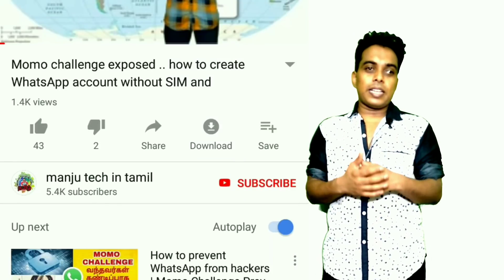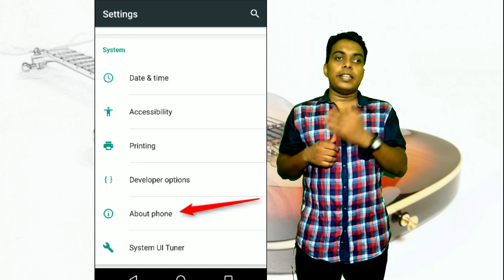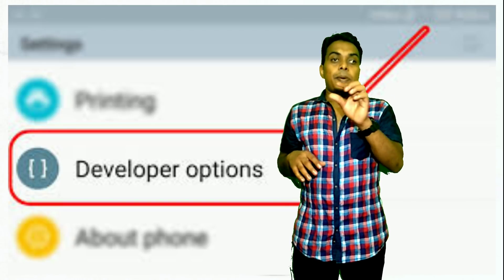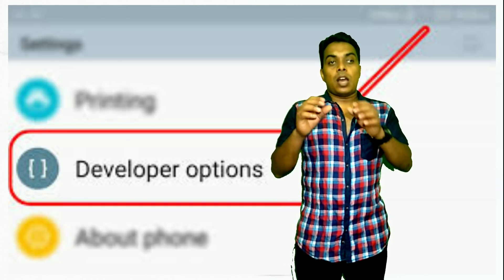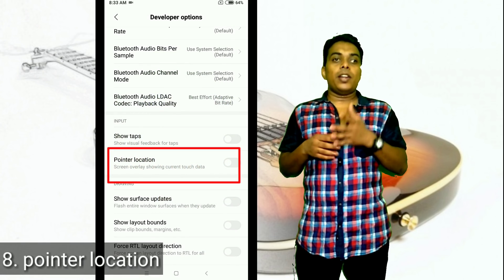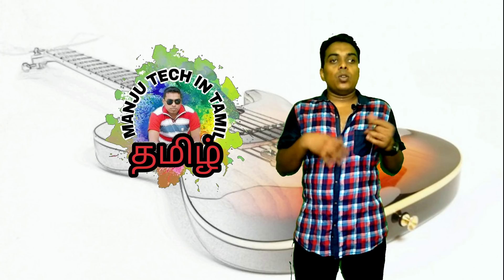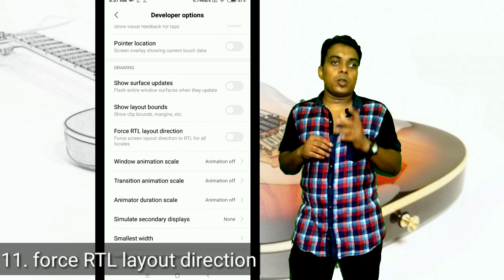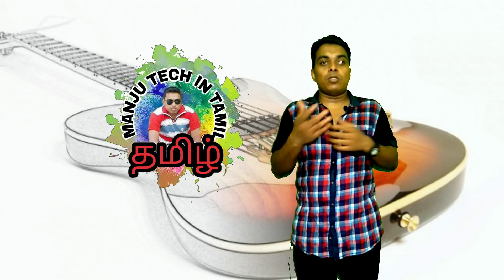Android secret settings in developer option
🔥என்னோட youtube equipment 🔥
Mini tripod
Shotgun mic
Boya m1 mic
Green screen
Softbox light
Mi max2 mobile
Mobile mount

வீடியோ பார்த்தமைக்கு நன்றி.
Ur's🐯manjuremo